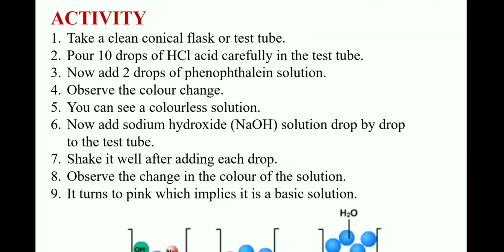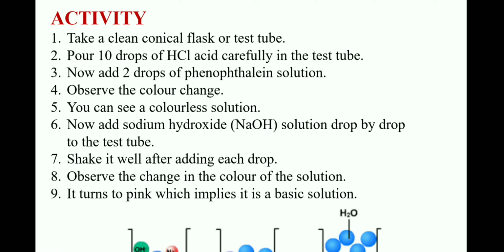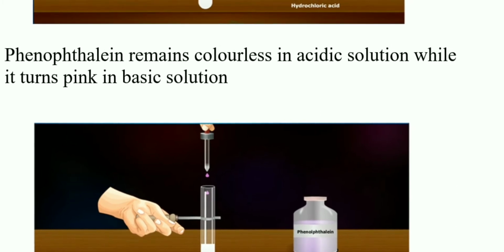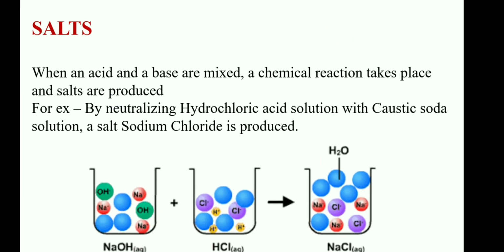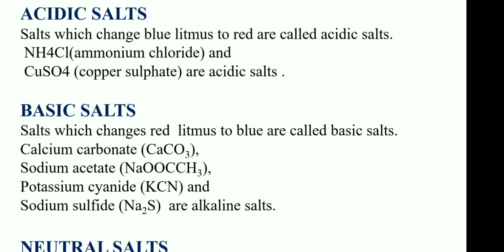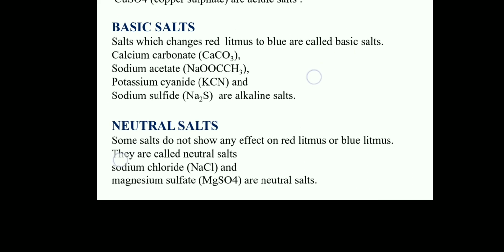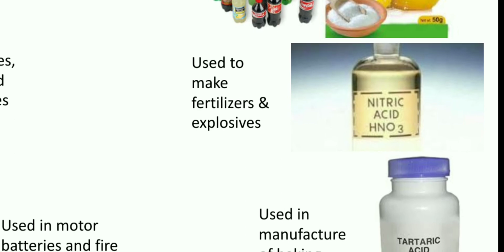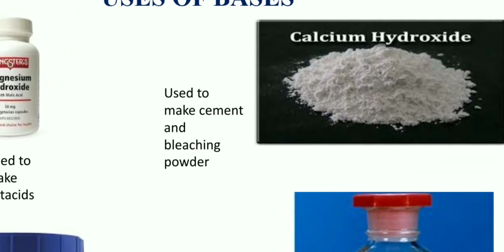NEUTRALIZATION || 7th CLASS SCIENCE